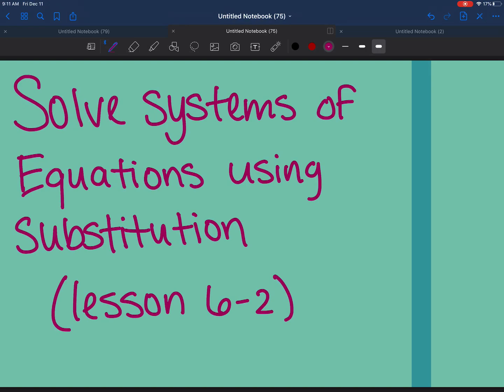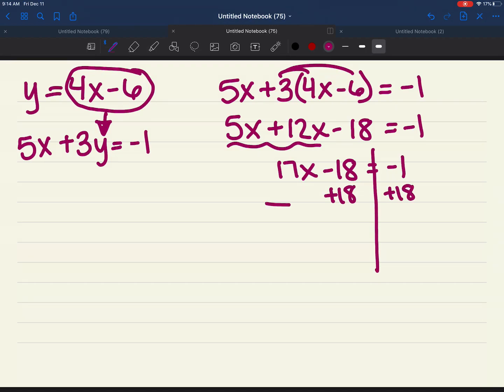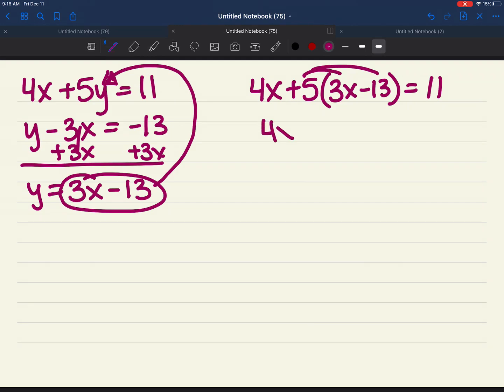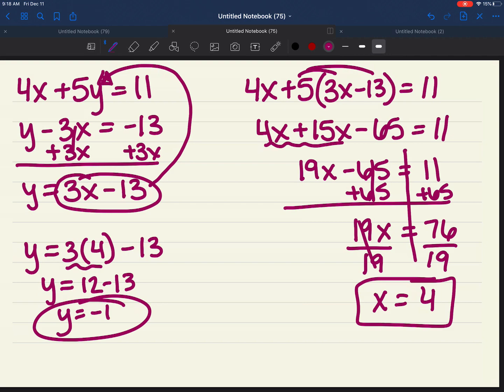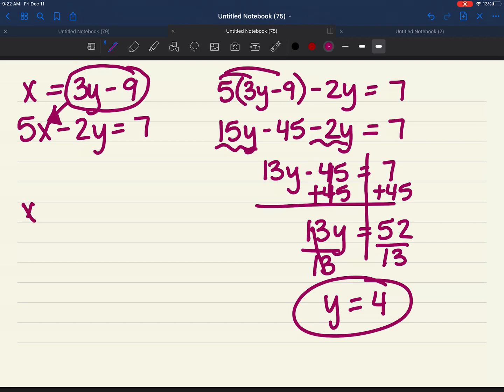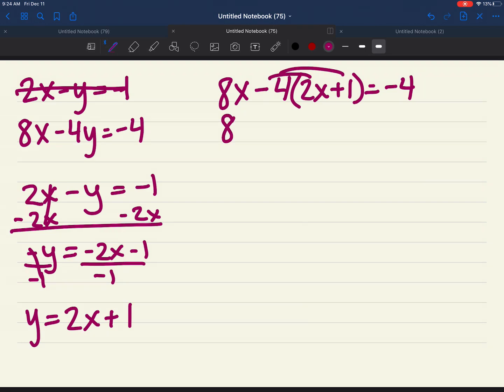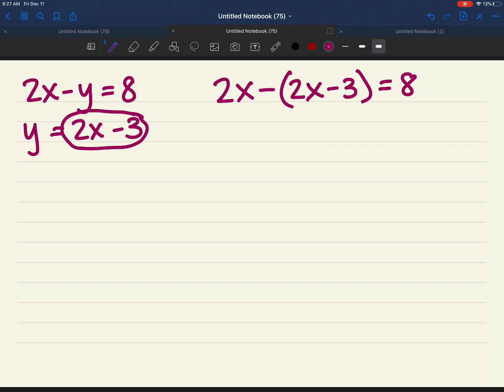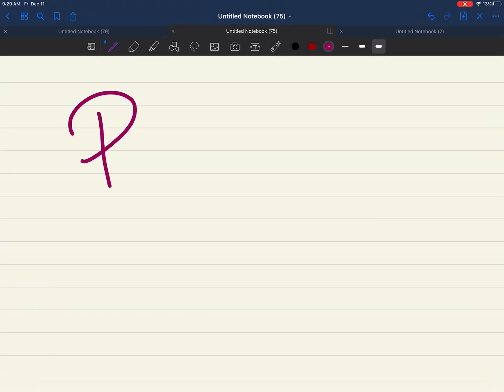6-2 Solve Systems of Equations using Substitution (Algebra 1)